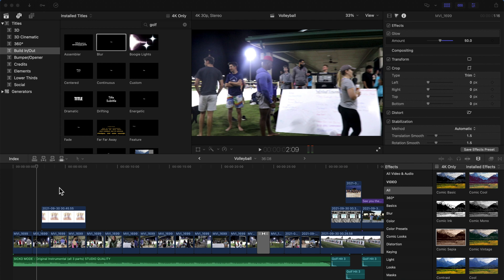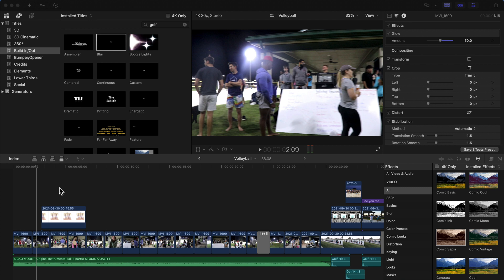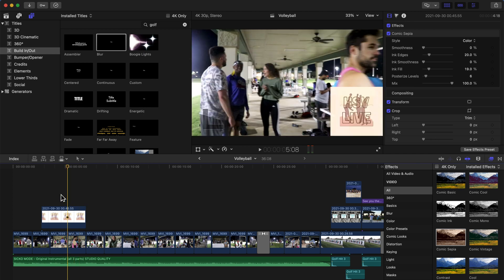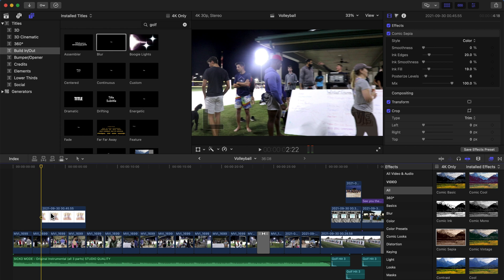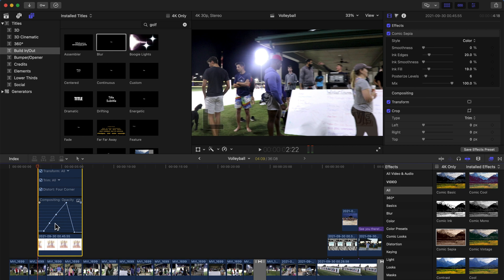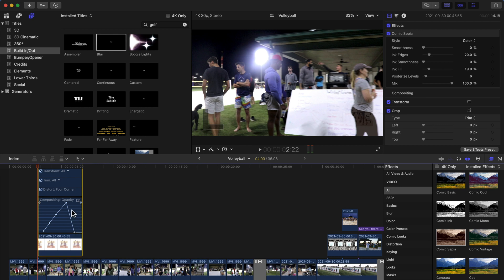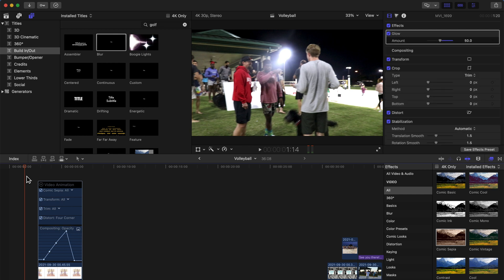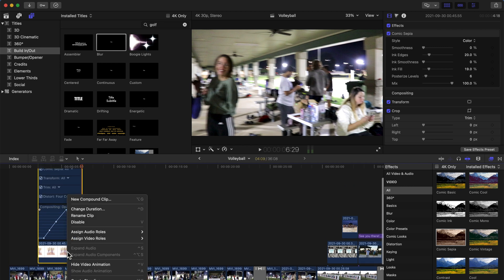How To Make Logo/Image Fade Out - Final Cut Pro X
In this Final Cut Pro X tutorial, I show you how to make an image/logo fade in and fade out. It's been a long time coming. You can fade your picture-in-picture (Pip) or even videos using this method. Fade In & Fade Out Image/Logo in FCPX is an easy process, just follow along the video and you will learn!

Join the fam, you know because I do giveaways and stuff

If you have any questions, give me a shout on social media and I'll try my best to answer any questions you may have.

If you watched this video and made it this deep into the description, I appreciate you and would love to connect.

Bless up.